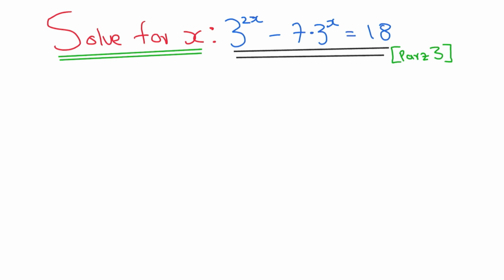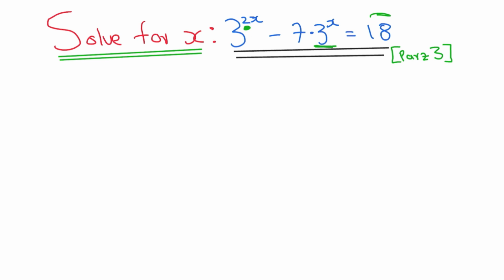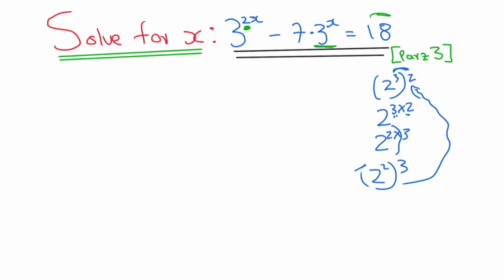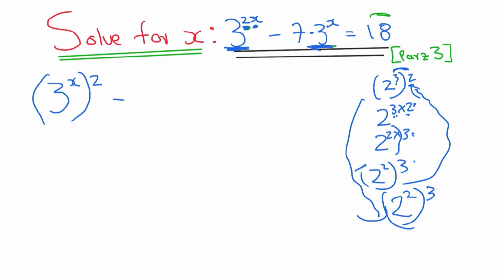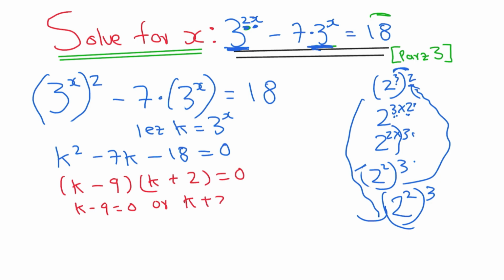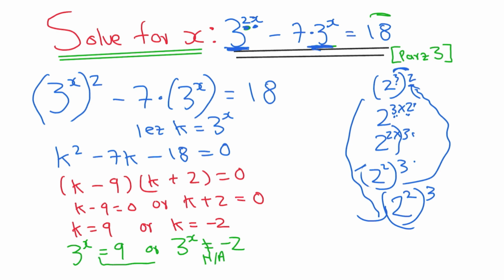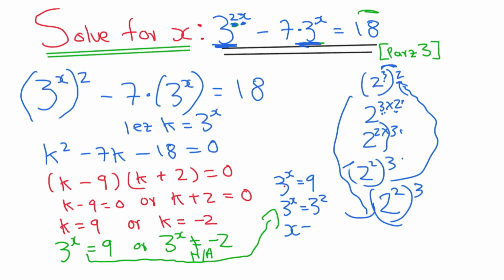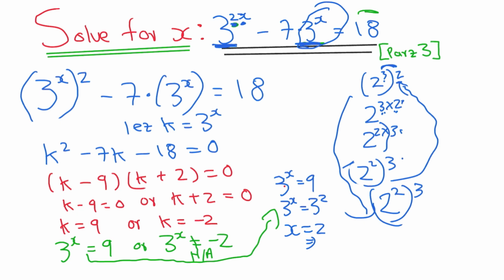How To Solve For x On Exponential Equations | Part 3 | Algebra with MrSir Mpho